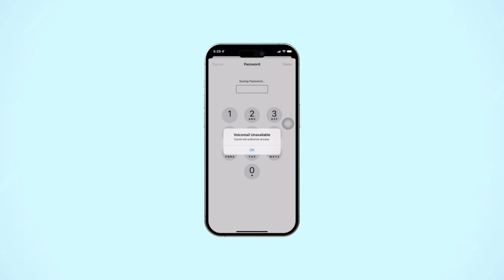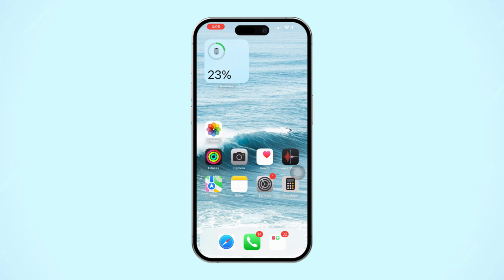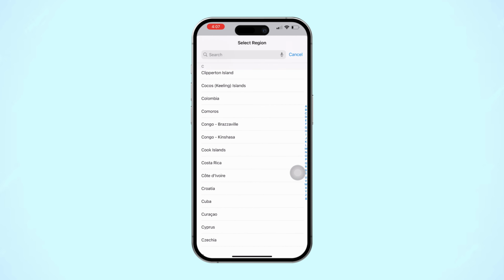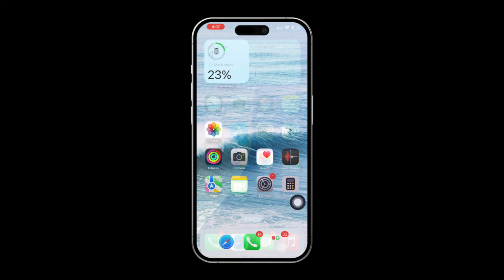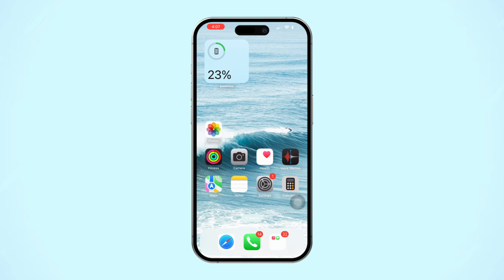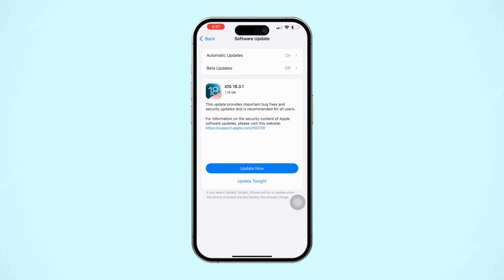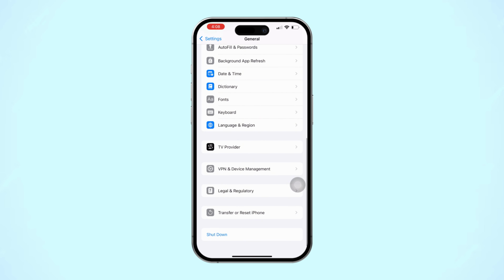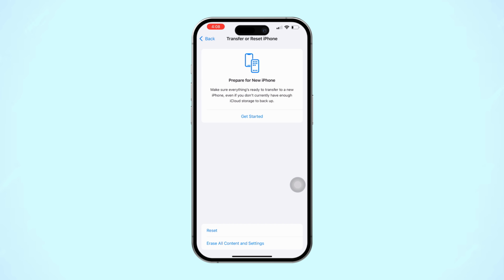How to Fix Voicemail Unavailable Error on iPhone | Voicemail Not Working Fix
Are you seeing a "Voicemail Unavailable" error on your iPhone? Don't worry! This issue can happen due to network problems, carrier settings, or incorrect voicemail configurations. In this video, I’ll guide you step-by-step on how to fix the Voicemail Unavailable error, reset voicemail settings, and troubleshoot voicemail not working on your iPhone. Follow this easy guide to restore access to your voicemails and never miss important messages again!